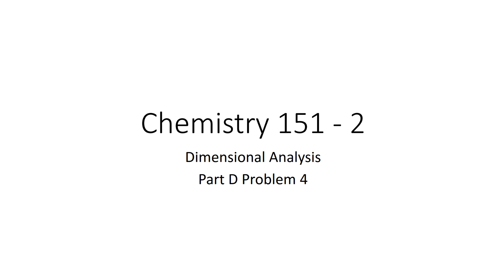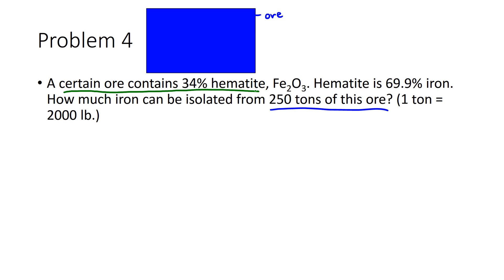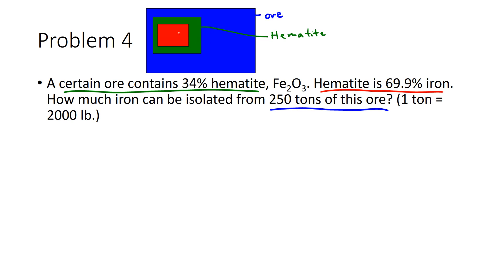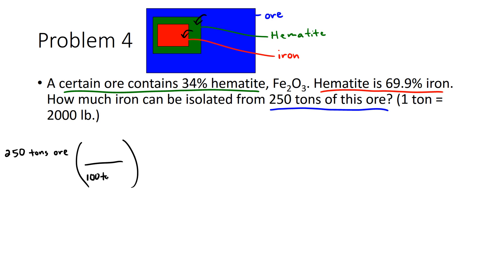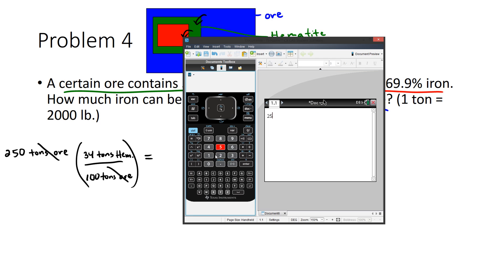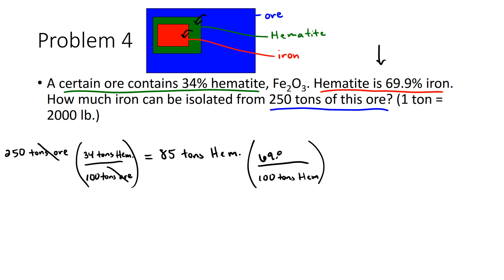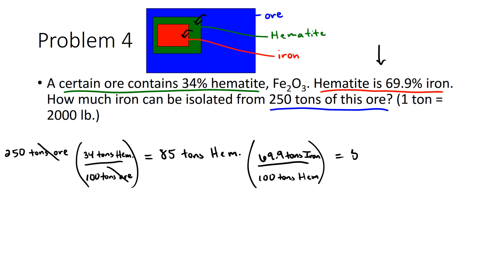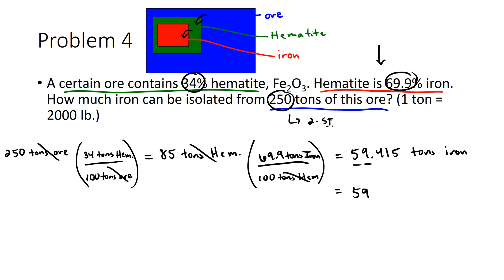Chemistry 151 - 2 Dimensional Analysis Part D Problem #4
Presented by James Wilcox